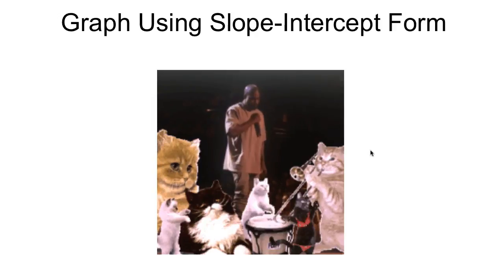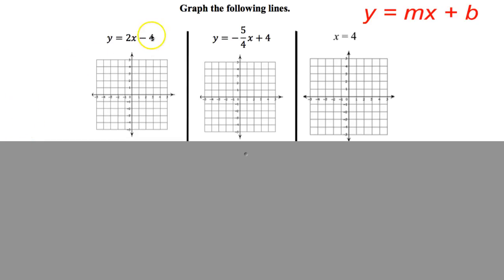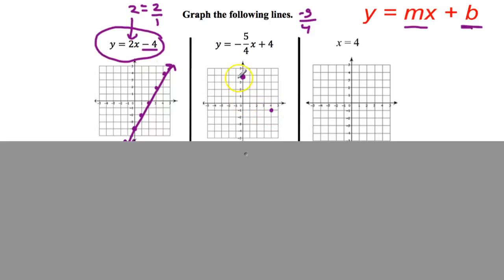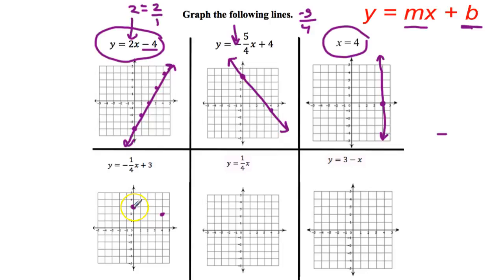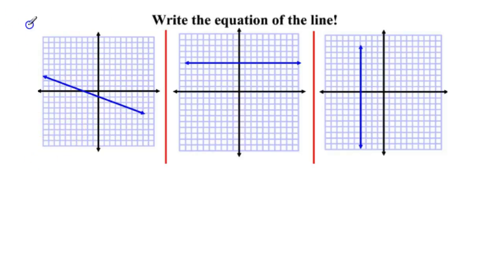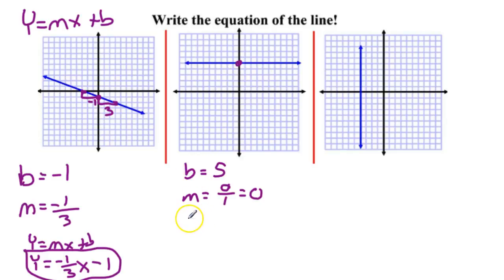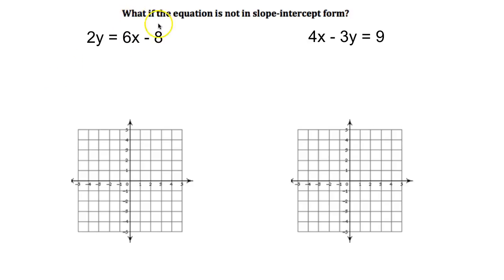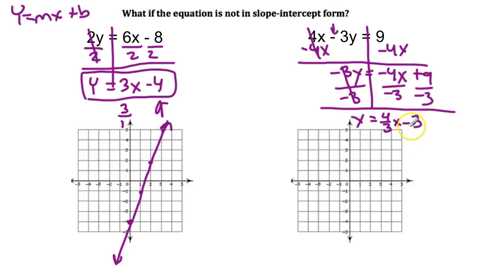3.4 Graph Using Slope Intercept Form